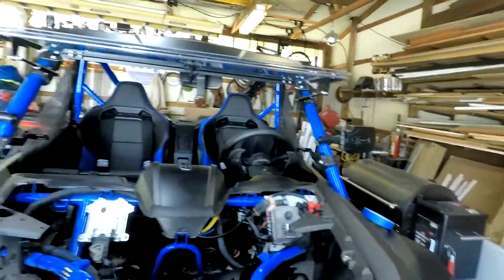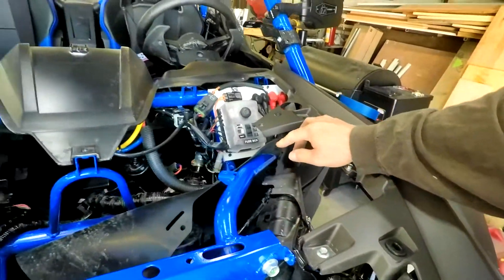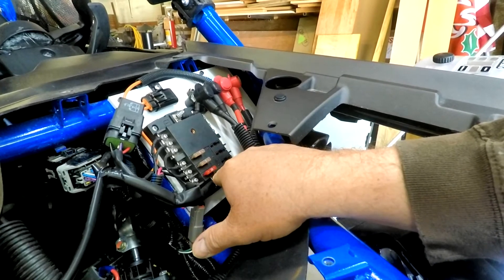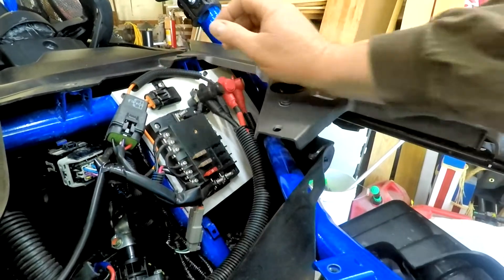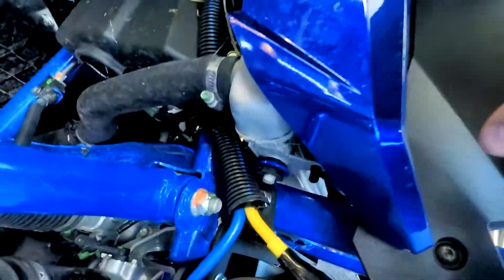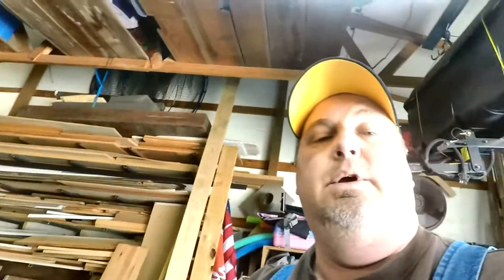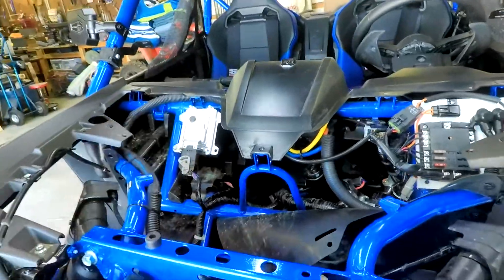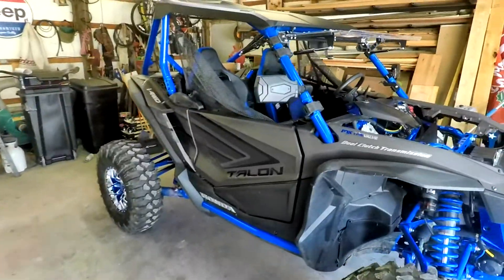how to wire a fuse block on a Honda Talon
how i wired the in the fuse block and winch on my Honda Talon